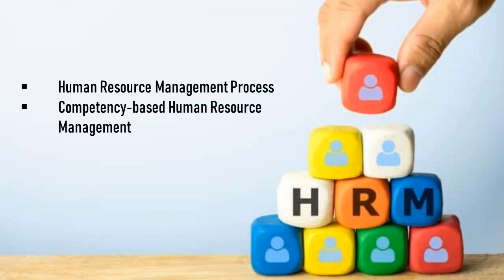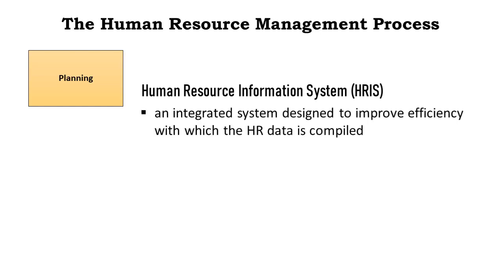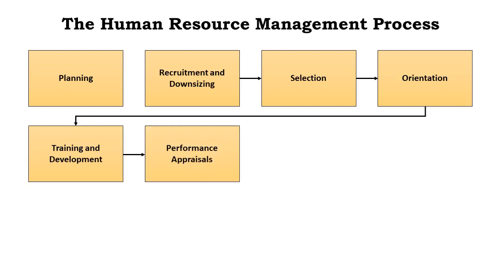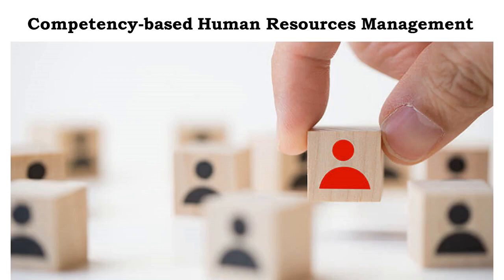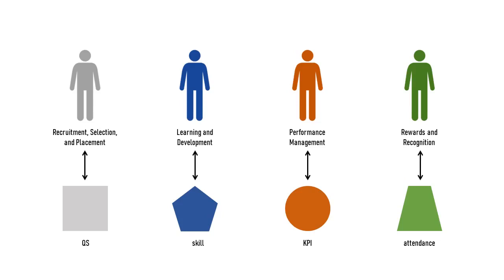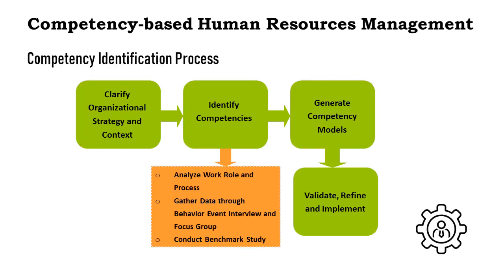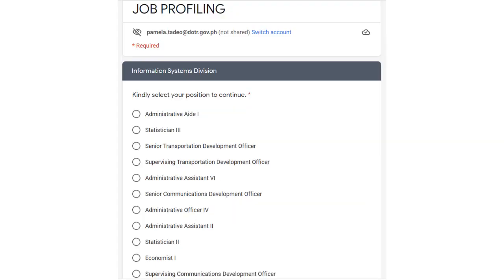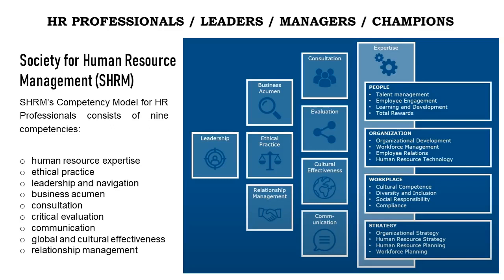HRM Process and Competency based HRM